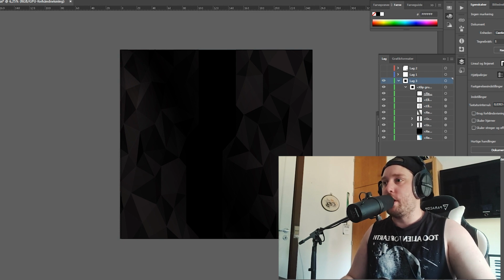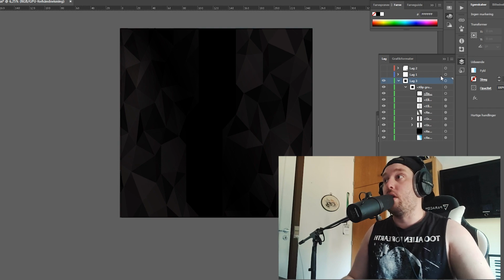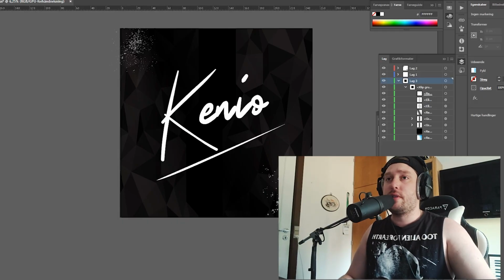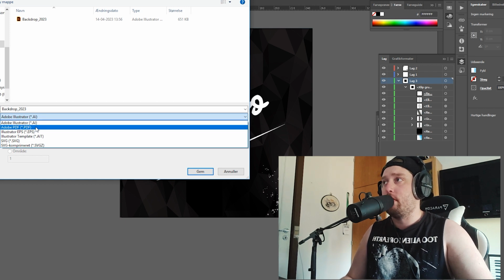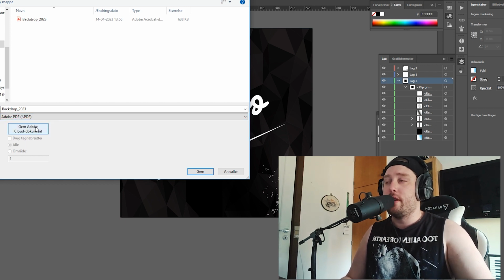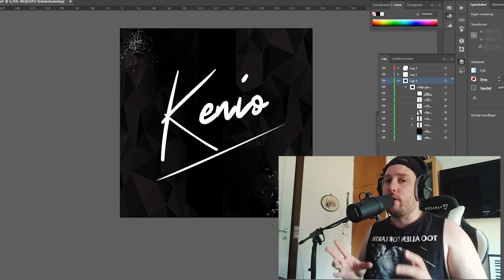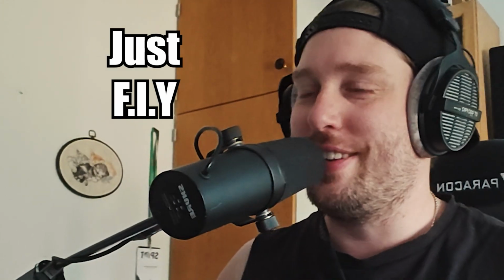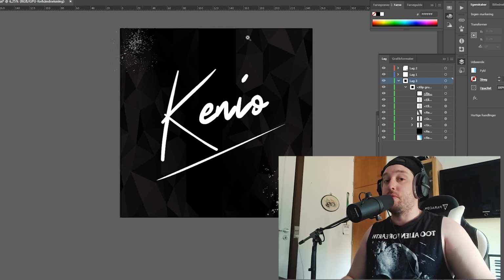DIY Backdrop Bliss: Create Your Own Stunning Stage Presence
A lot of musicians use a backdrop during their live shows and meet and greets to promote their name, their brand and more. Here is how you can make your own backdrop and make your name pop during future live performances.

🎙️Podcast in Danish in this podcast, together with Kenio, we dive into the Danish music industry and ask the tough questions. We reveal secrets, spark debate, and don’t shy away from a little controversy!

🎧 Listen to Music! Listen to all the amazing music being represented by Beneath the Music on Spotify

ABOUT ME: Kenio Gustavsson is a songwriter, performer, record producer, film composer, visual artist, and entrepreneur with a PBAE in innovation and entrepreneurship from University College Lillebælt. He is best known as former co-lead vocalist for Walking Rumor, rock band from Denmark, who has reached over 500 thousand streams on Spotify alone, 90 thousand views on YouTube and directs a still growing fanbase worldwide. Kenio is the founding member of the group, which achieved ranking third place in People’s Choice at the Global Battle of the Bands 2016 show in Berlin, band of the month for 6 months in a row on the Royal Beer ‘Tak Rock’ site, toured Europe with the legendary Latin-American band Ill Niño as well as playing shows with Crazy Town, Carpark North, LUCER, Junkyard Drive and many more.

Back in 2021 Kenio started out Beneath the Music (Management Label based in Denmark), with the main mission to help struggling artists around the globe. Sharing from experience, a high education within entrepreneurship and marketing gives you the best chances possible to grow your career!